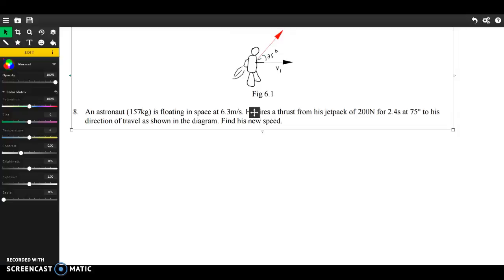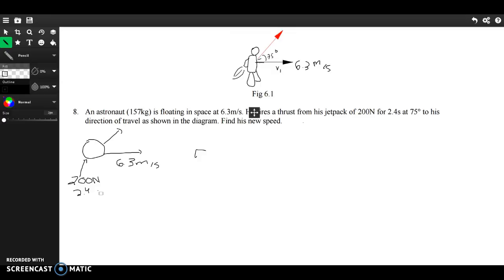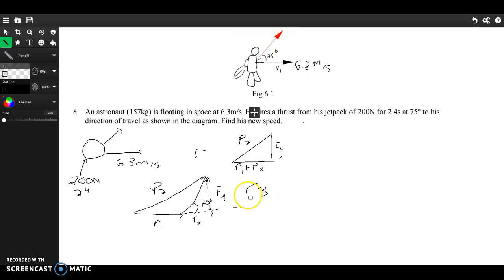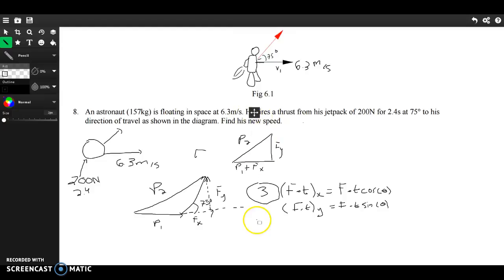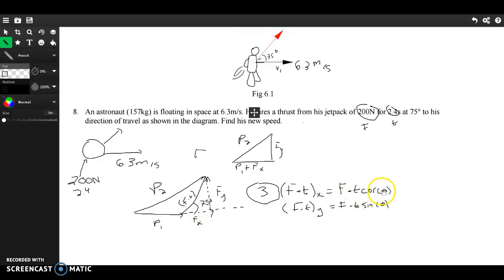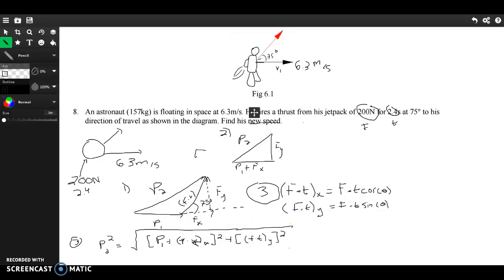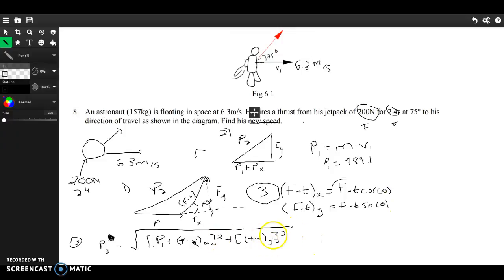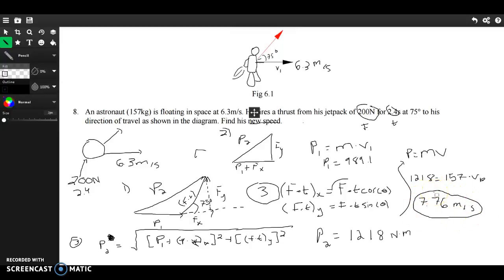AP Physics 1 Unit 5: FRQ #8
By: Arjun Karanam